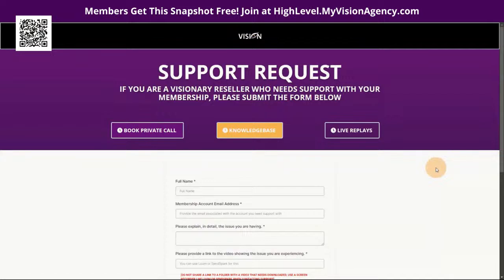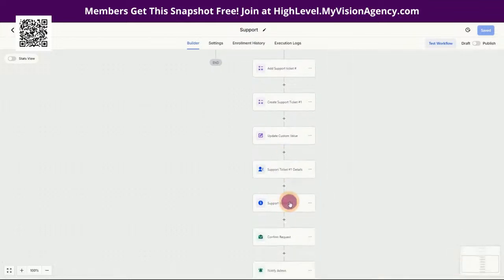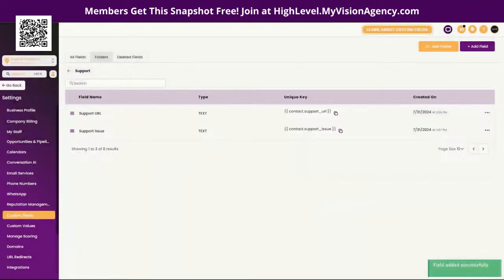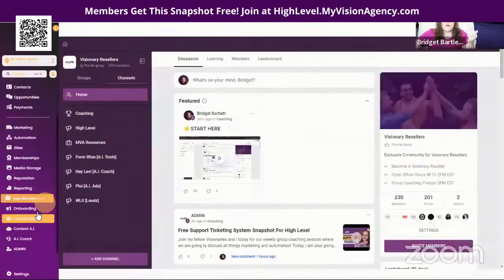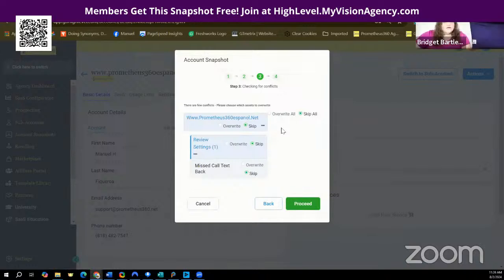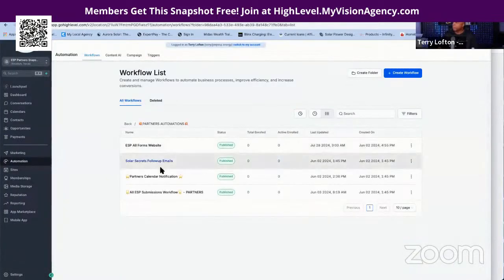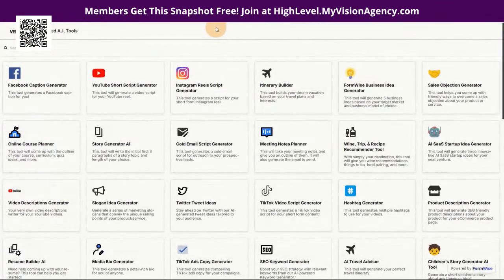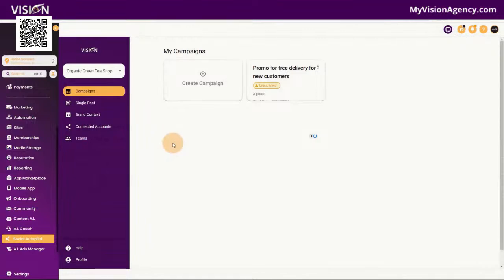Build a Support Ticket System in HighLevel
Build a support ticket system inside HighLevel.

In this training, I show you how to build a full support ticket system inside HighLevel. HighLevel is the only tool we use, no other software needed.

I walk through a real example. I pretend to be a customer and submit a support ticket through a form, so you can see exactly what happens behind the scenes once that form comes in.

First, I show you how to create a custom value for the support ticket number. This number updates every time a new ticket comes in, so each ticket gets its own number and nothing gets mixed up.

Then I break down the workflow. You will see how an if and else conditional checks whether a contact already has an open ticket. If it is their first ticket, the workflow adds a new ticket number. If they already have one open, it moves their new answers into a second set of fields so the first ticket does not get overwritten.

I also show you how the workflow updates custom fields on the contact and inside the opportunity. This keeps every answer from the form safe in its own field, even if the same person submits more than one ticket.

Finally, I walk through the support pipeline itself. It has four stages, submitted, in progress, waiting on the customer, and completed. You will see how the opportunity card pulls in the ticket number and their answers, so you can find any ticket fast.

This is a more advanced workflow, but I break it down step by step so you can follow along and build it inside your own HighLevel account.

⏱️ Chapters:
00:00 Support Ticket System Overview
06:55 Auto Numbering Tickets With Math
14:26 Tracking Tickets in a Pipeline
23:18 Handling a Second Open Ticket
37:34 Creating Opportunity Fields
49:12 Setting Up Custom Values and Fields
1:00:08 Building the Support Request Form
1:06:17 Creating the Pipeline and Workflow
1:28:41 Importing a Snapshot Into HighLevel
1:40:16 Closing a Ticket Automatically
1:46:24 Q&A: Ticket Tags and Snapshots
2:36:29 AI Ads Manager Walkthrough

💬 Drop a comment: Do you already handle customer support inside HighLevel, or are you still using a separate help desk tool?